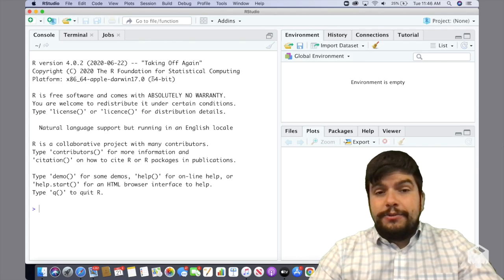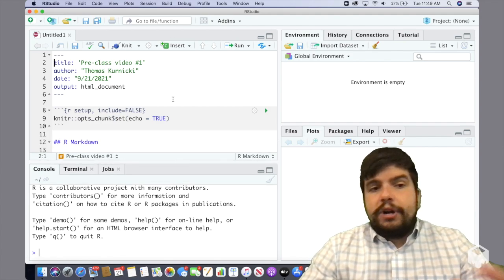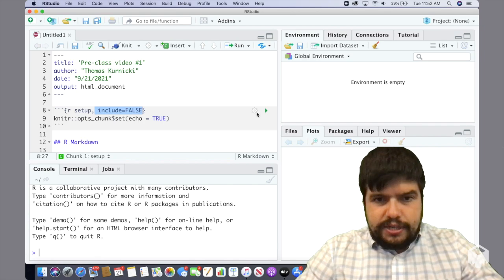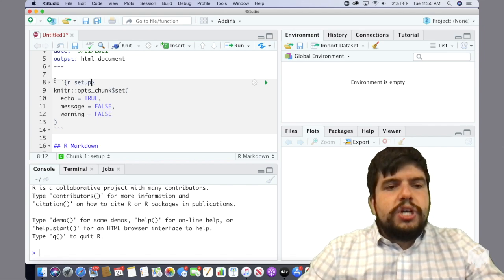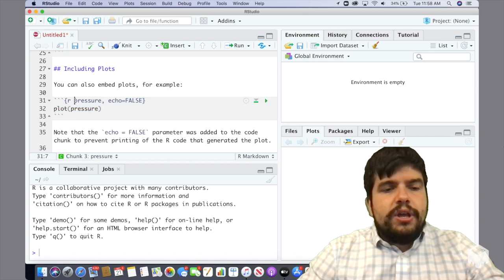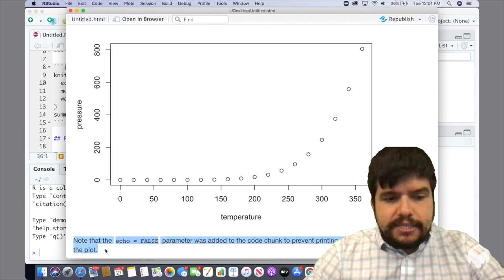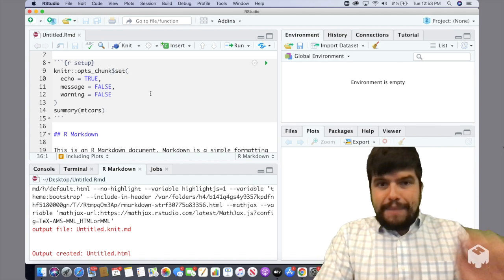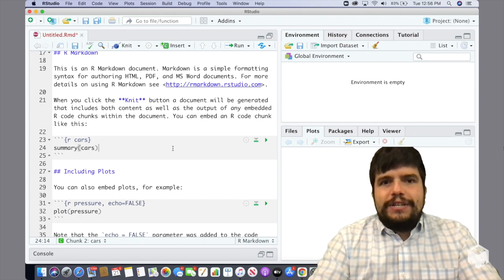Episode 9:: Markdown report in R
This episode shows how to produce a report using Markdown in R. This is very helpful when it comes to managerial reporting design and work automation using R.